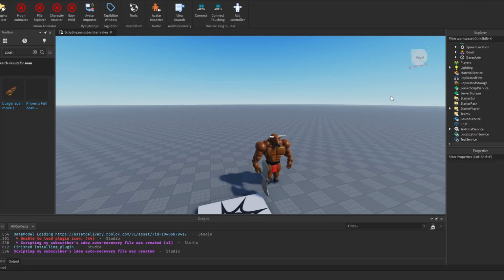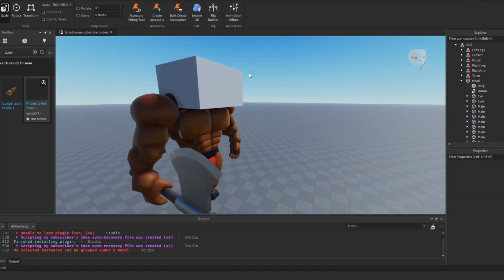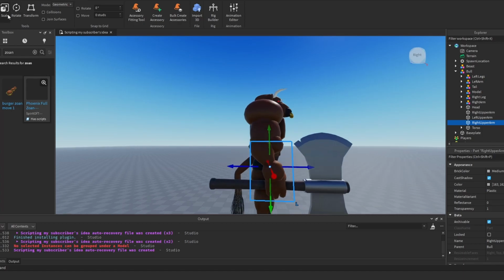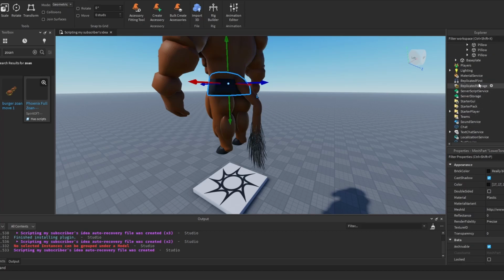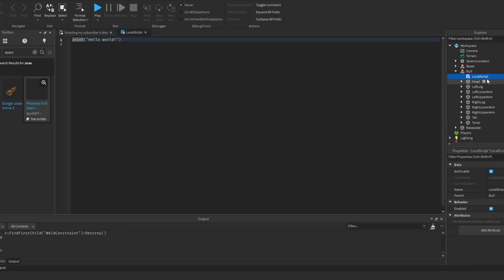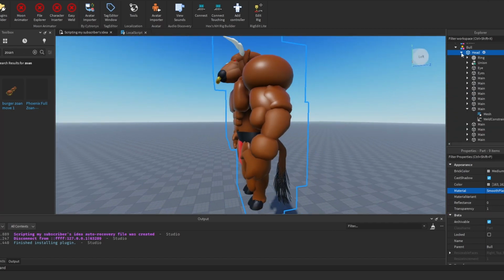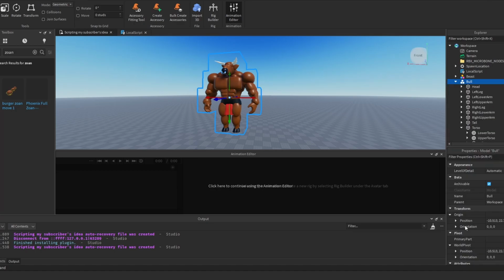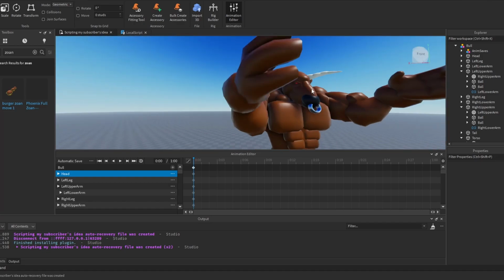ROBLOX How To Make A Zoan Transformation [Part. 1]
Next part follows soon...